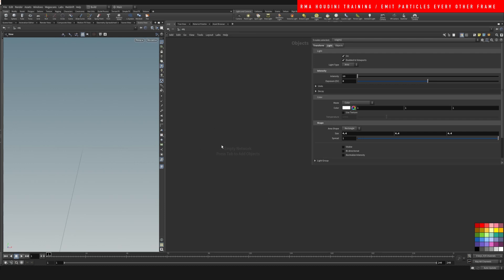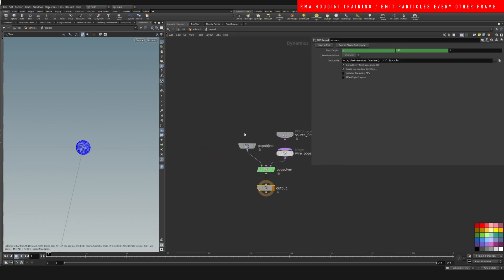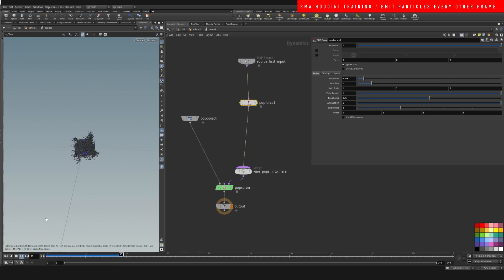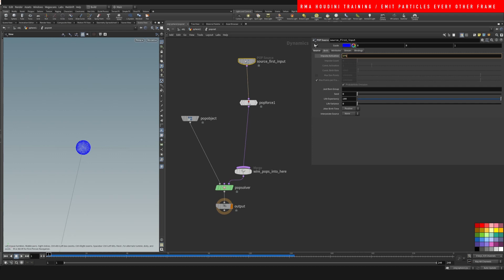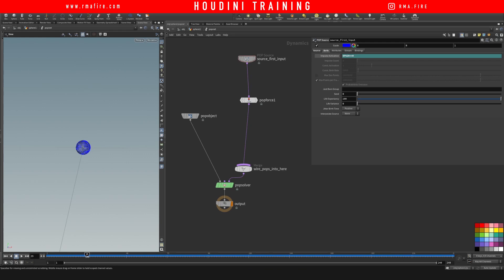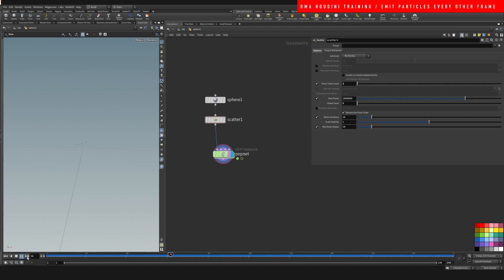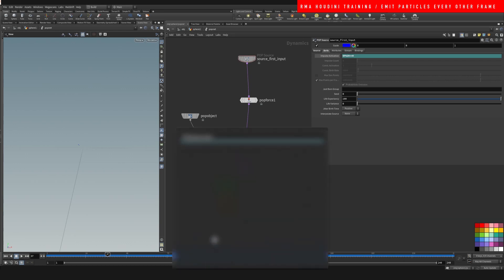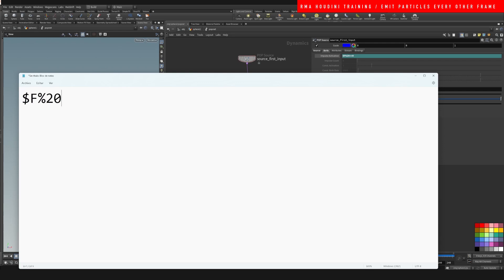Emit particles every other frame in Houdini | FREE TUTORIAL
In this tutorial I will show you how to emit particles every X amount of frames. So if you wish particles to emit every 20 frames, 10, frames or whatever you want. Lets have a look on how to do it.